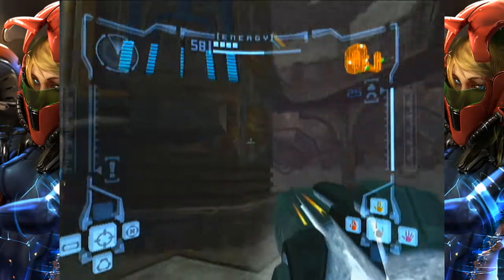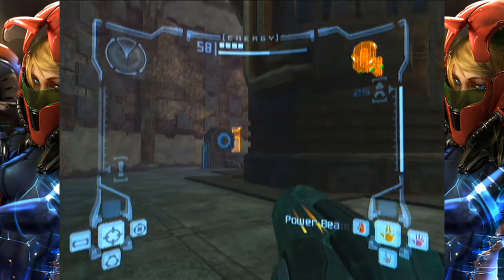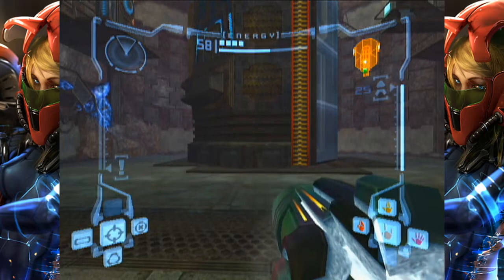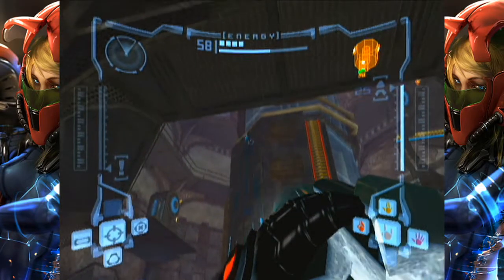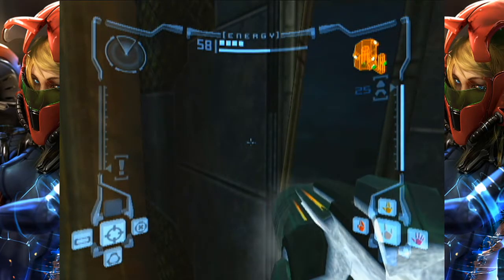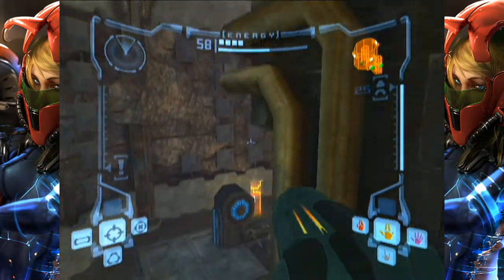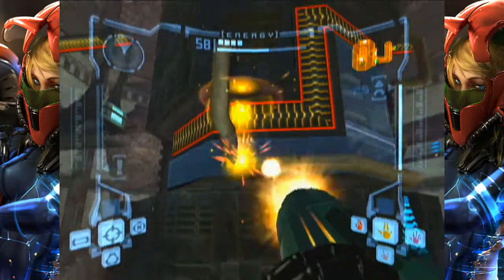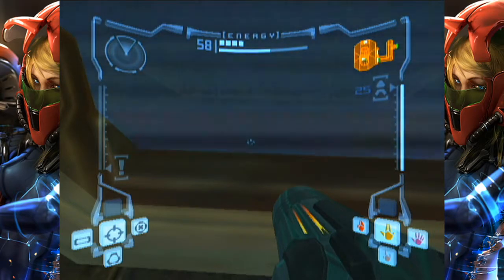Ore Processing Explanation and Movement Tutorial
A video demonstration of the movement I use to quickly and efficiently climb Ore Processing with detailed explanations on how the collision and standable spots work for scaling this punishing vertical room. I also explain the third and final central column jump in extended detail.
____NEWER RUNNERS____ I recommend taking the info in this tutorial fairly seriously... this can truly be a run ender if not handled with care. YOU"VE BEEN WARNED